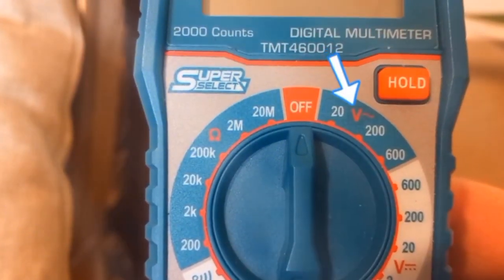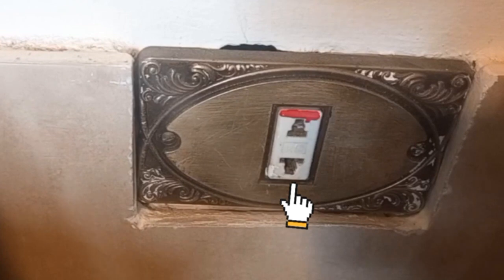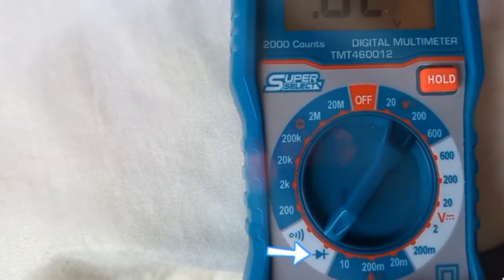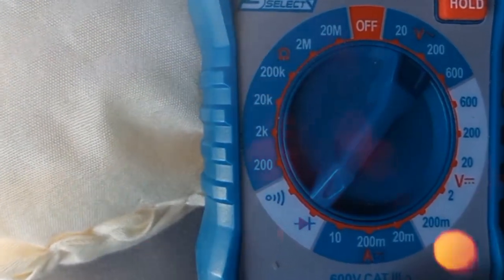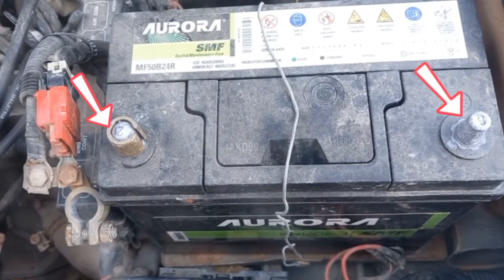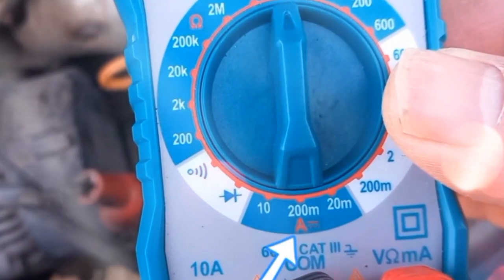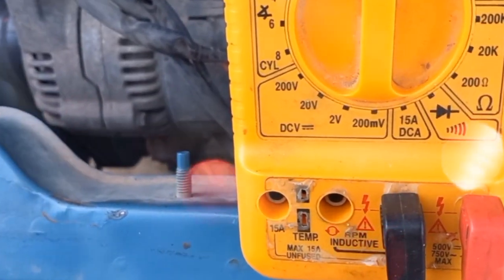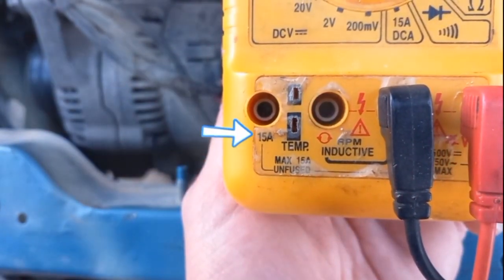how to use a digital multimeter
Welcome to this tutorial on how to use a multimeter. A multimeter is a versatile tool that can be used for a variety of electrical measurements, and it's essential for anyone working with electronics.

First, let's understand the various functions of a multimeter. There are three main functions in most multimeters: measuring voltage, measuring current, and measuring resistance.

Measuring Voltage: To measure voltage, start by plugging the probes into the appropriate jacks on the multimeter. Then, turn the dial to the voltage setting. Touch one probe to the positive end of the circuit and the other probe to the negative end to obtain an accurate voltage reading.

Measuring Current: To measure current, ensure that the circuit is turned off, and the multimeter is set to the current setting. Next, connect the probes to the circuit in series by inserting the red probe into the A jack on the multimeter and the black probe into the mA jack. Turn on the circuit to obtain a current reading.

Measuring Resistance: To measure resistance, switch off the circuit and set the meter to the resistance setting. Place one probe on one end of the resistor and the other probe on the opposite end to measure the resistance in ohms.

multimeters can  be used to test continuity,  diodes, transistors, capacitors,  temperature, fuses, and many others...

In conclusion, a multimeter is an essential tool for anyone working with electronics. With these simple tips, you'll be able to measure voltage, current, and resistance accurately. Remember to always prioritize safety when working with electrical circuits.